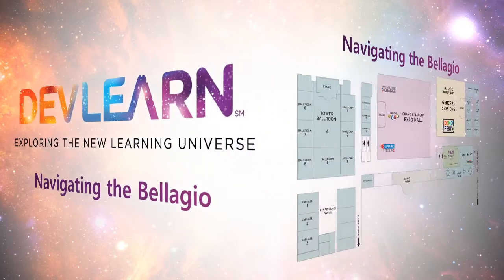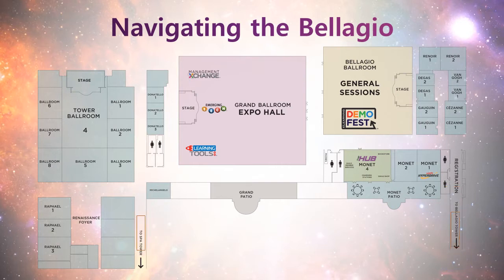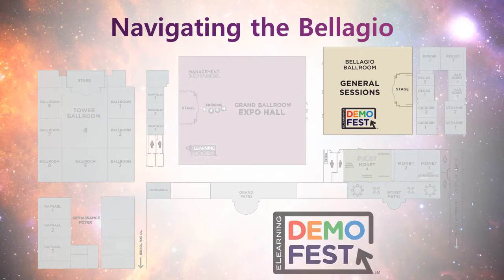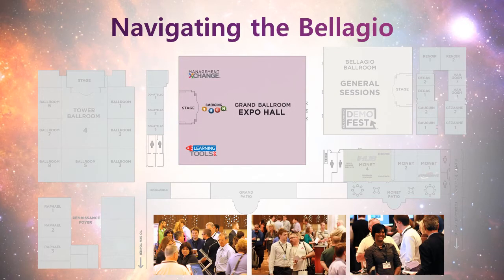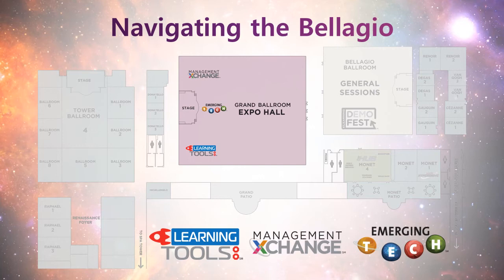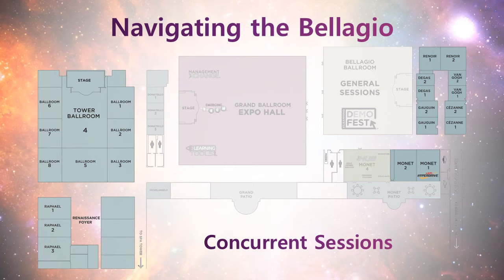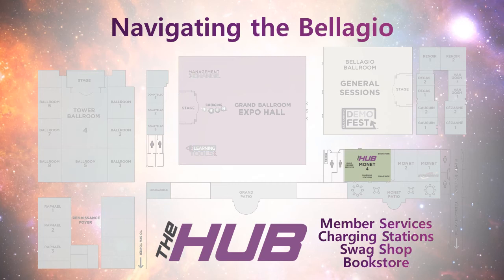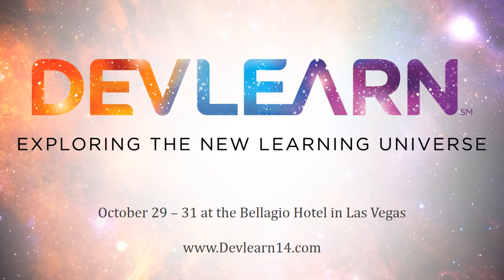DL14 QuickTips: Navigating the Conference Facility